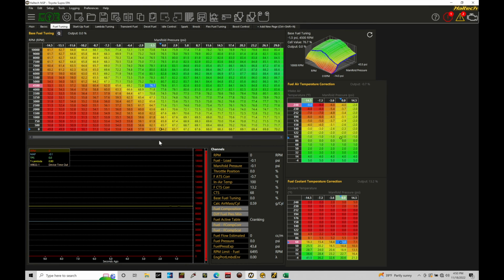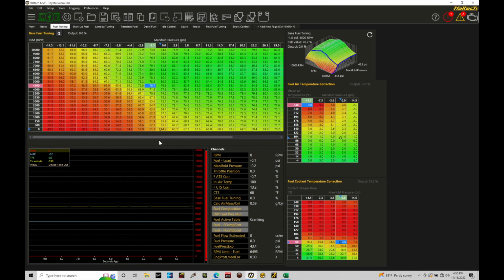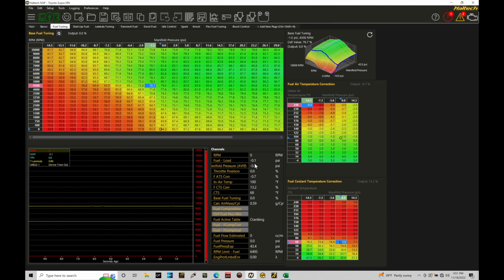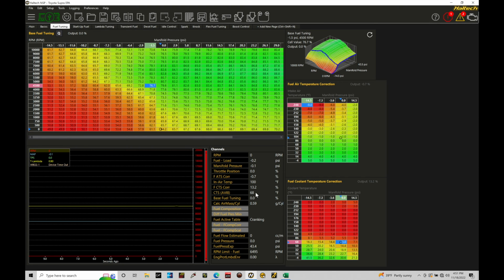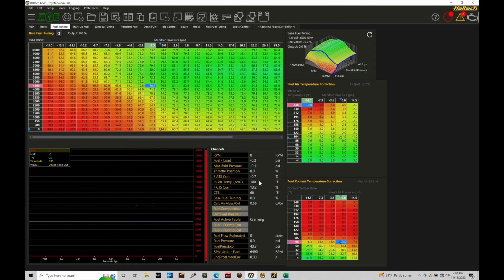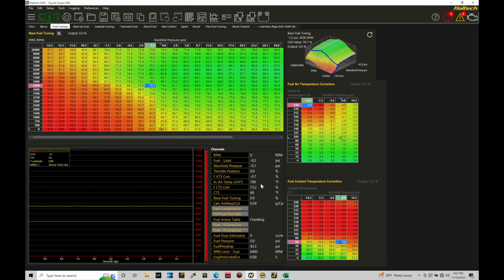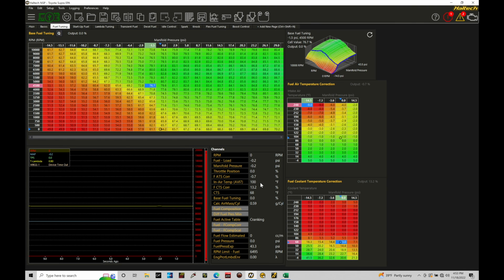Haltech Elite NSP Training Course Part 8: Temp Sensor Inputs | Evans Performance Academy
Haltech Elite NSP Training Course Part 8: Temp Sensor Inputs walks you through how to configure temperature sensors inputs like engine coolant temp or intake air within the NSP software.